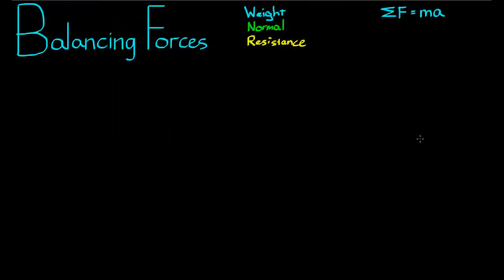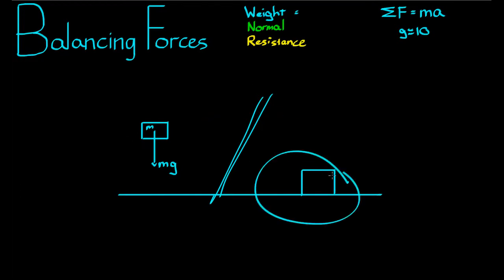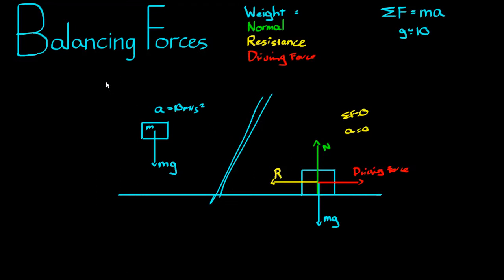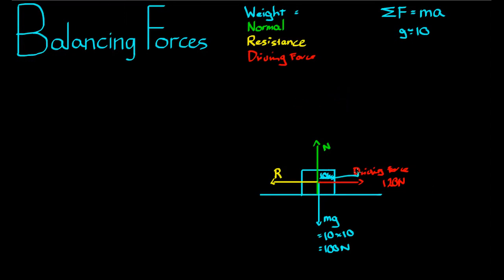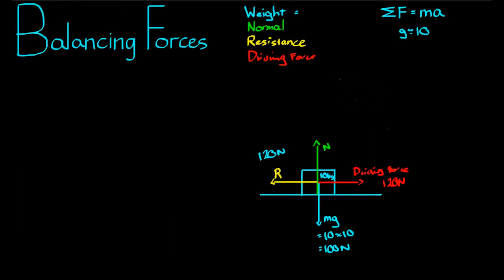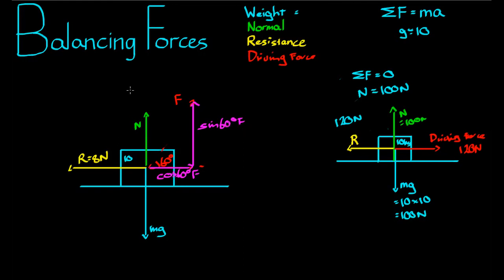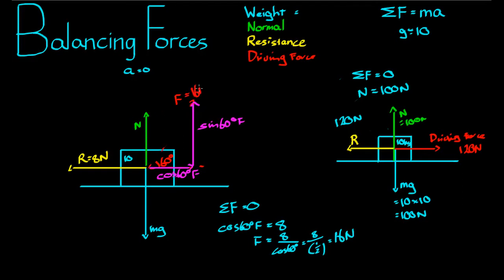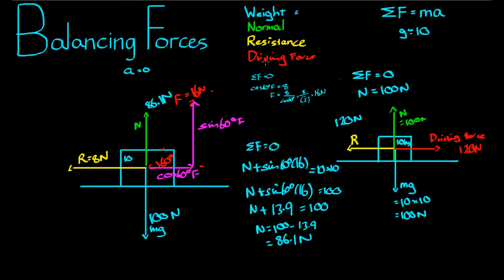Balancing Forces Example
In this video, we look at balancing forces acting in different direction for an object that is not accelerating.